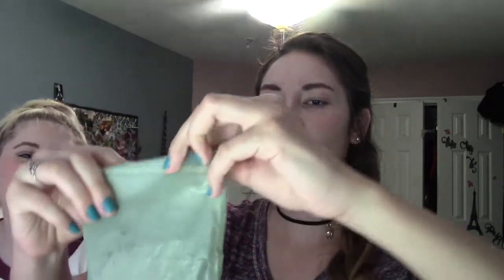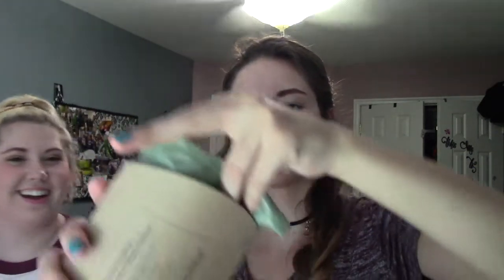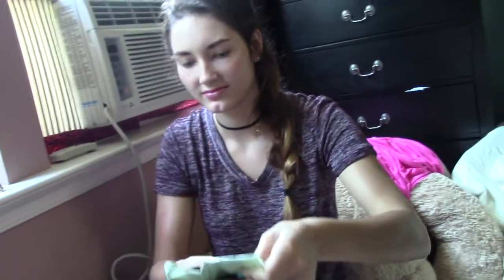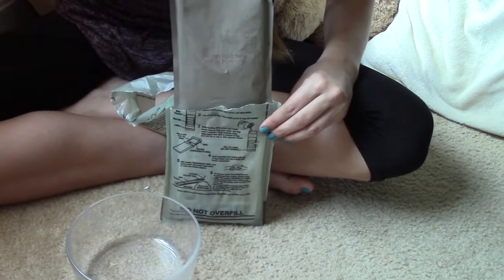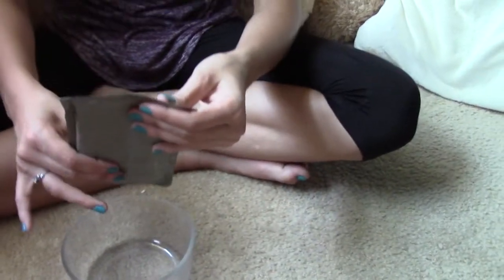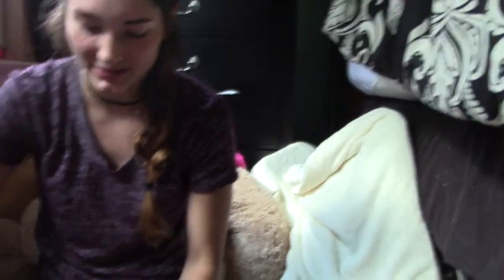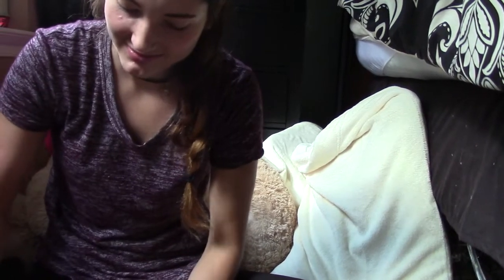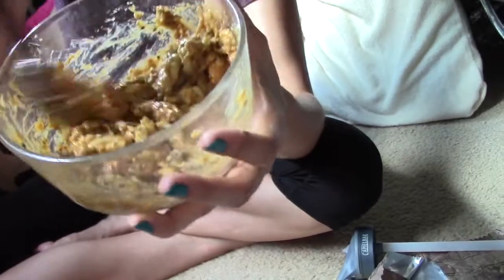Civilians try an MRE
civilians try a military prepackaged meal purposed for combat and field positions